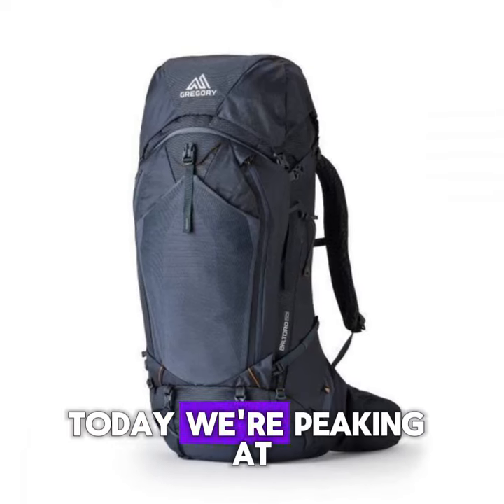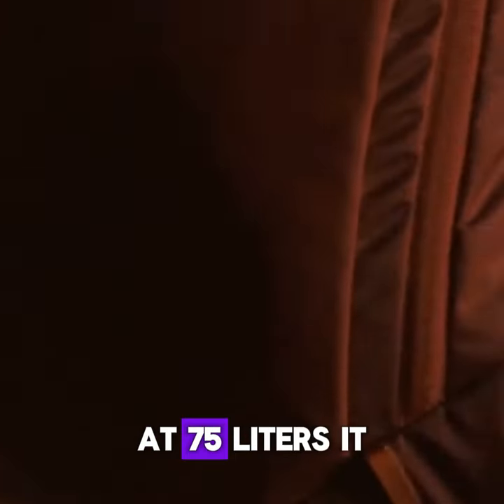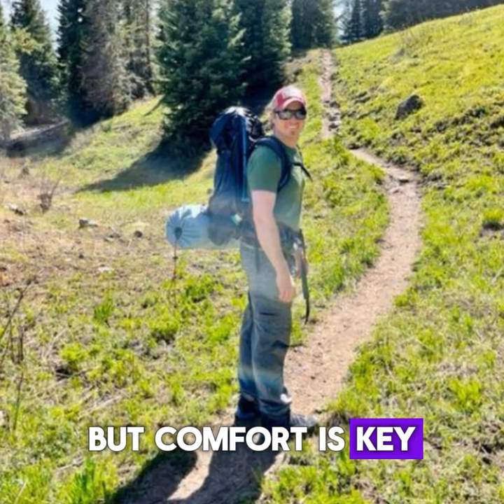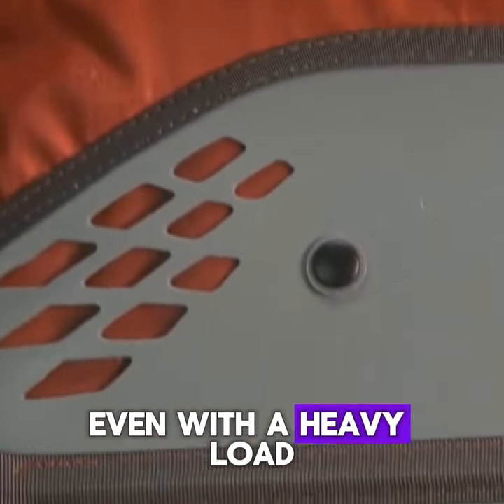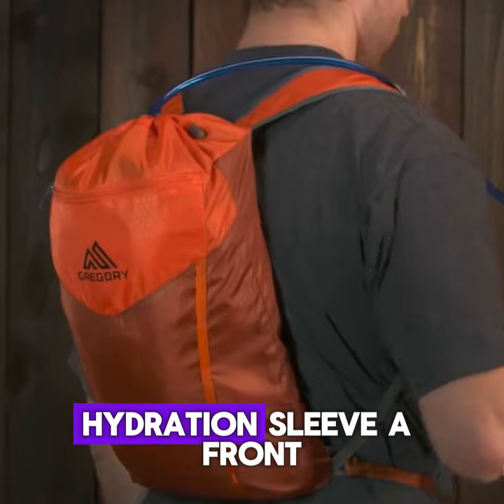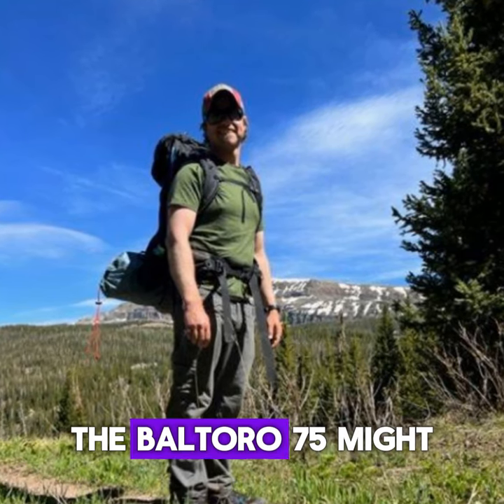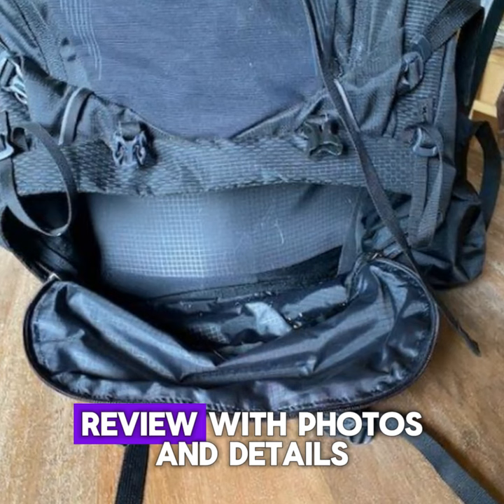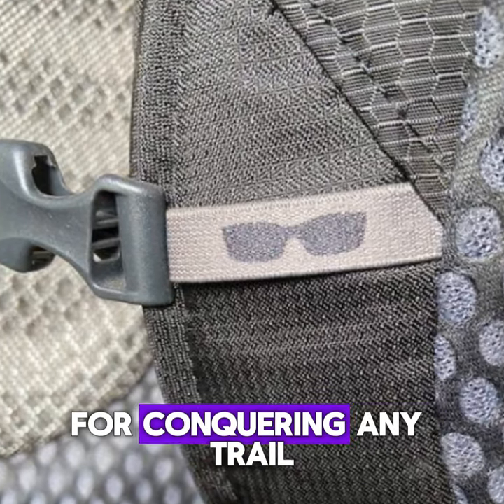Gregory Baltoro Backpack Review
All in all I believe that Gregory hit it out of the park with the Gregory Baltoro 75 backpack. The comfort of the A3 system alone makes this pack a worthwhile purchase.